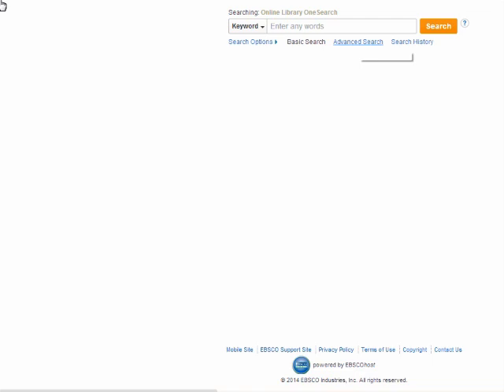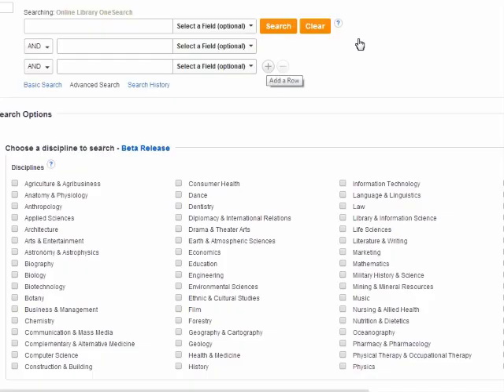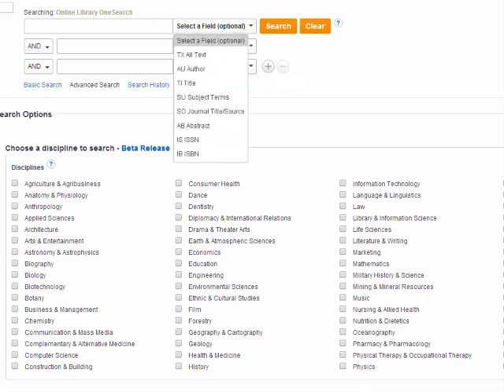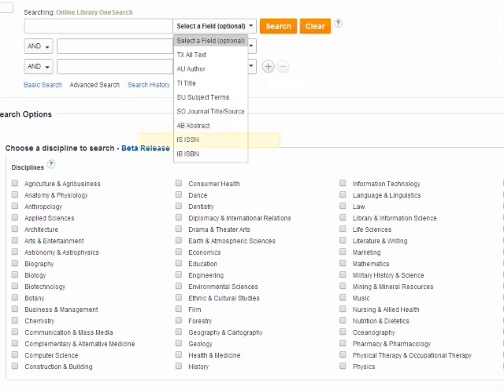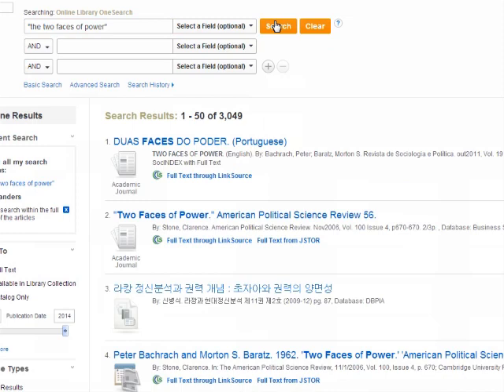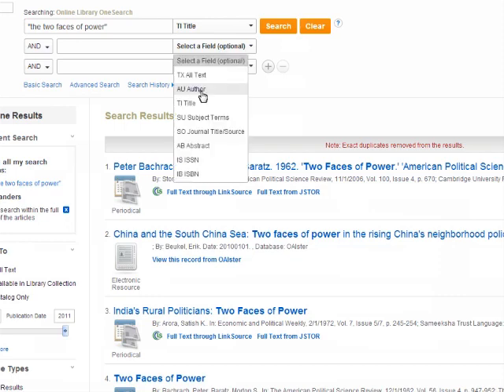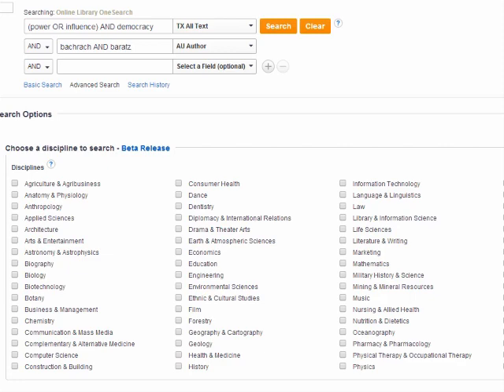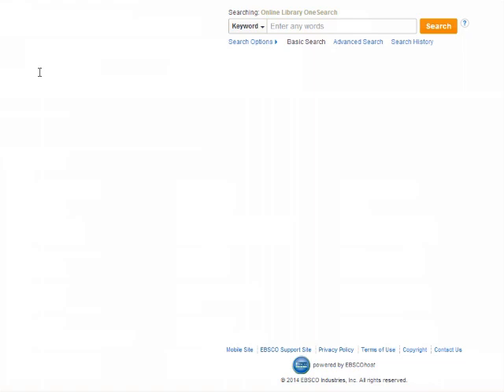Field Searching in Databases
Sometimes it's more effective to search by author or title, and when you need to do that, you need to tell the database which field you want it to search. Here's how.